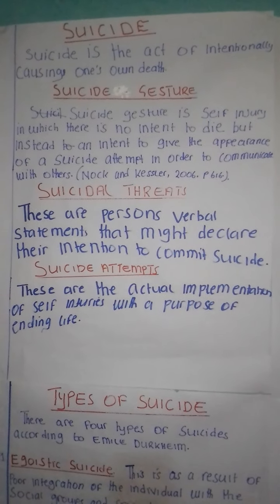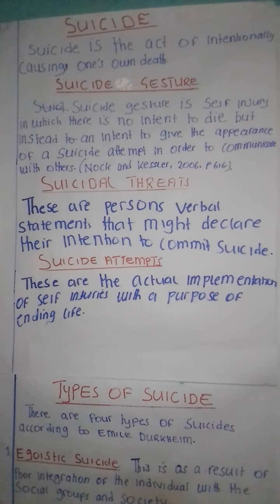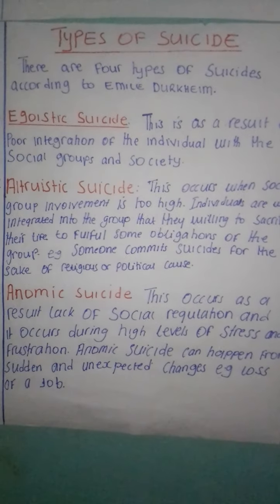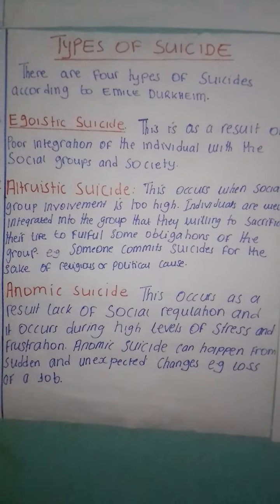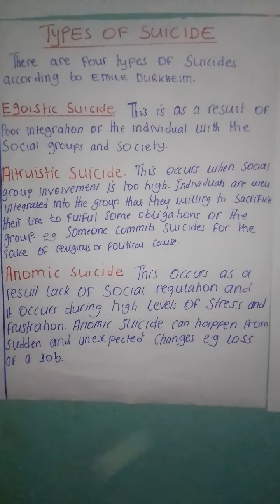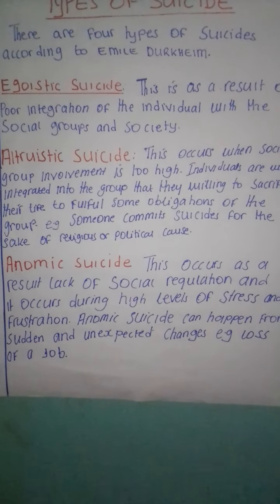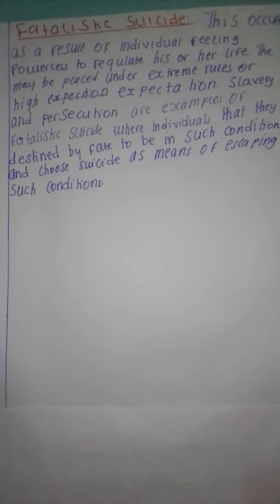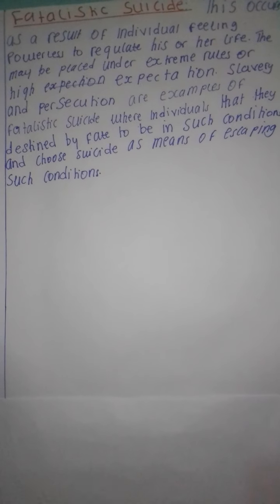types of suicides